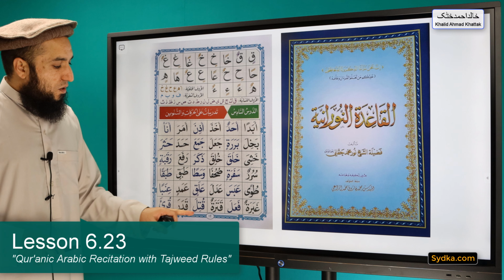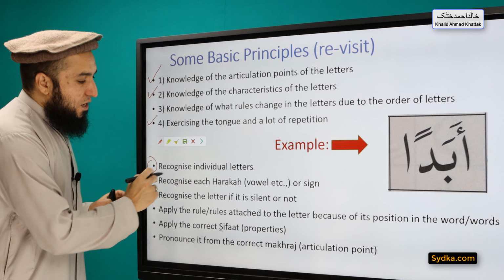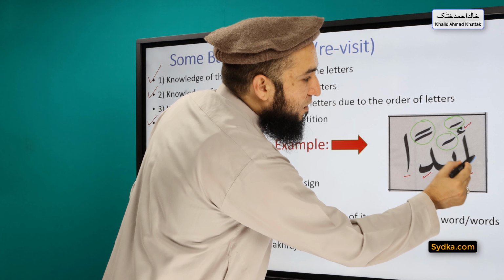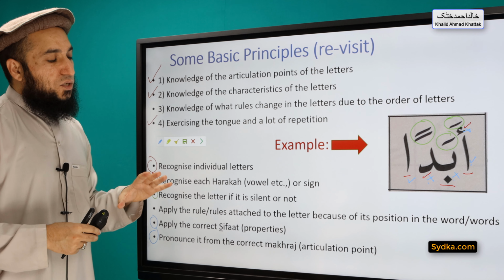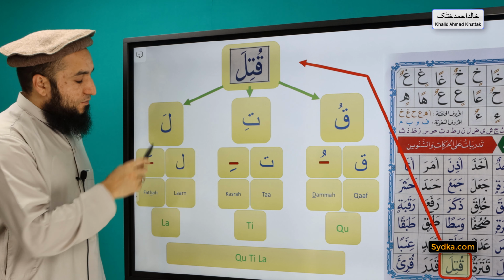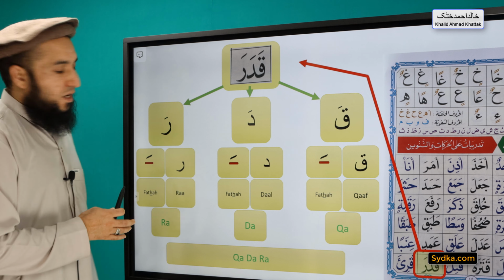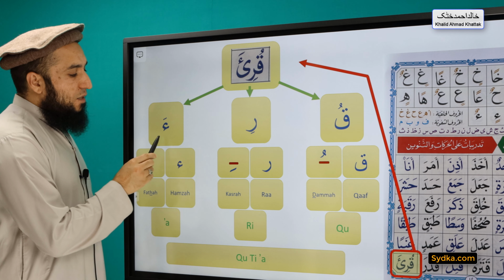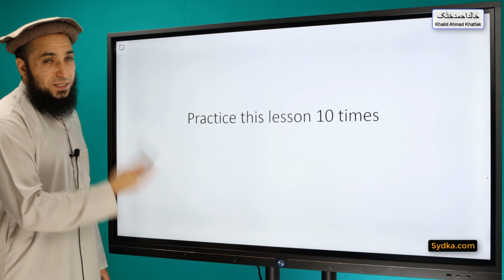6.23 - "Qur'anic Arabic Recitation with Tajweed Rules" - Exercises on vowels and Tanween